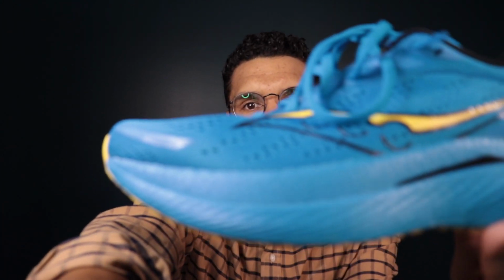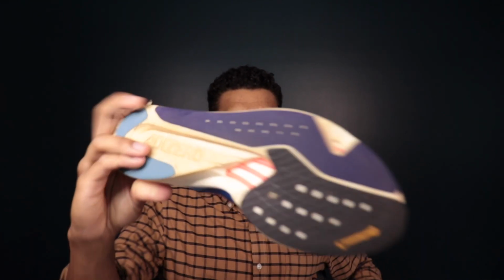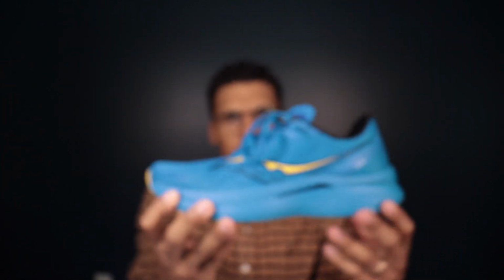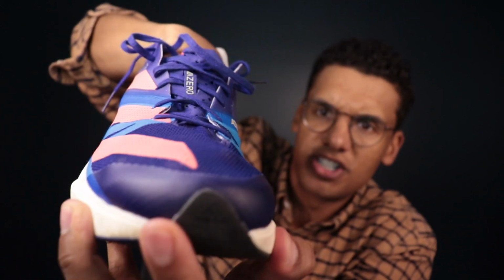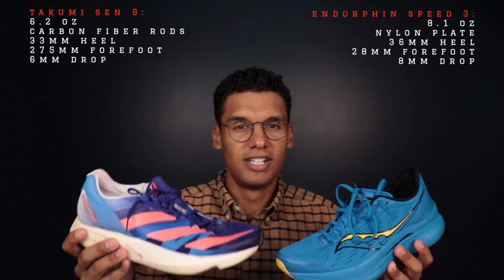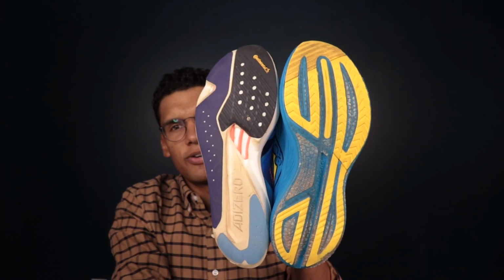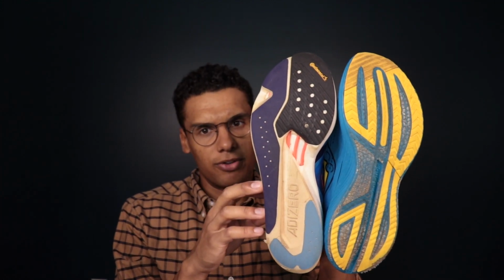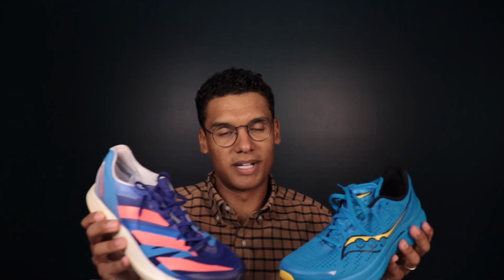Best Speed Option? Adidas Takumi Sen vs Saucony Endorphin Speed 3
Picking the perfect running shoe is like setting your level on a Sleep Number bed. Some prefer firmer, some prefer softer, but everyone has their sweet spot. The Saucony Endorphin Speed 3 and Adidas Takumi Sen 9 approach speed day from two opposite sides of the soft-firm continuum, presenting runners with options. Here, we explore their differences and let you know which one is best for you.

0:19 - Overview
0:46 - Midsole Comparison: PWRRUN PB vs Lightstrike Pro
2:00 - Upper Comparison: Comfortable vs Snug
5:40 - Ride Comparison
7:05 - What They're Best For